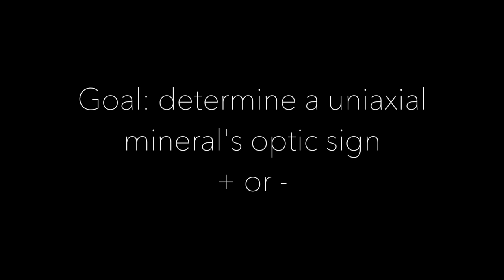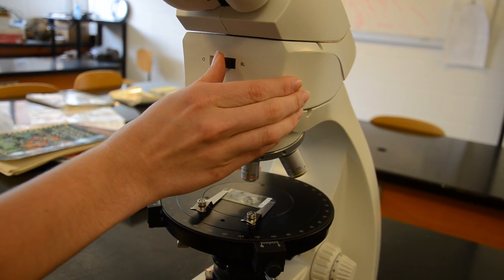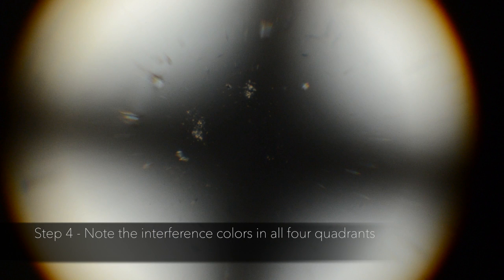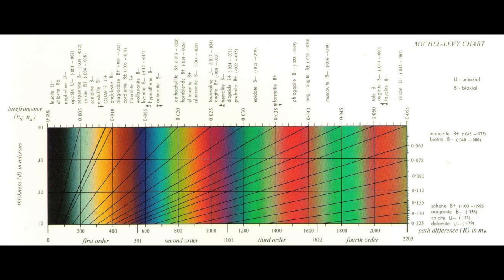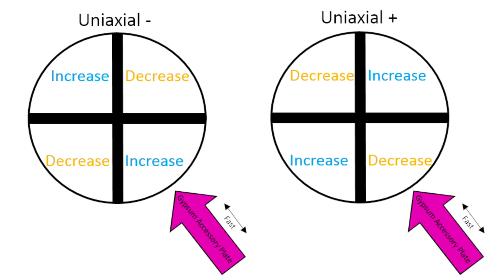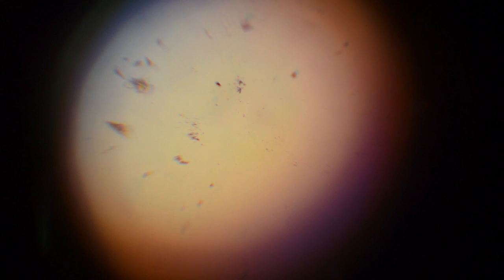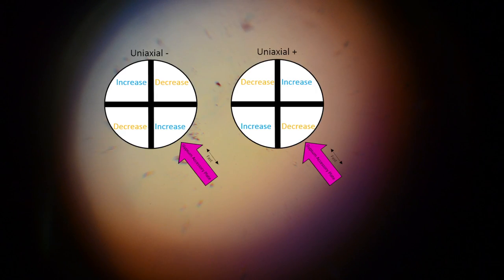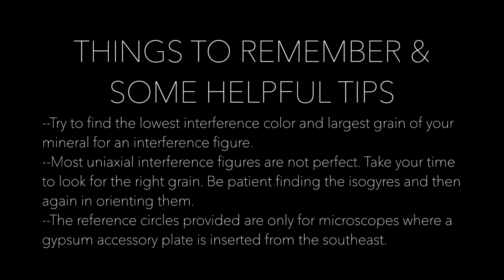Earth Optics Video 4: Uniaxial Minerals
In this video, I go through examples  where I find a uniaxial interference figure and using it to determine optic sign.

Michel-Levy Chart: University of Liverpool. D Flinn G Newall